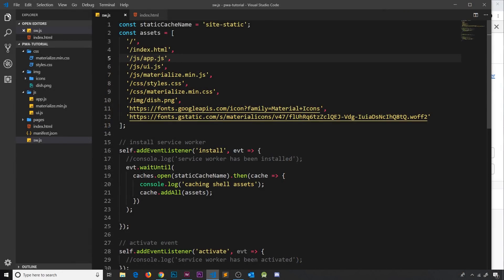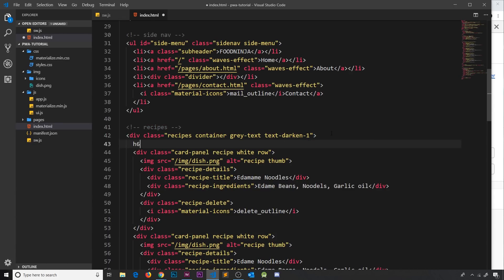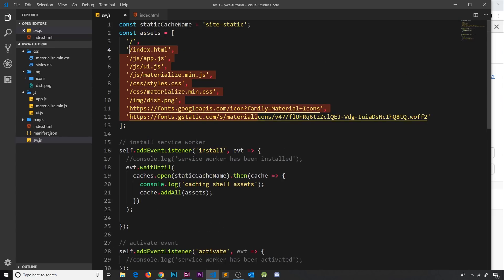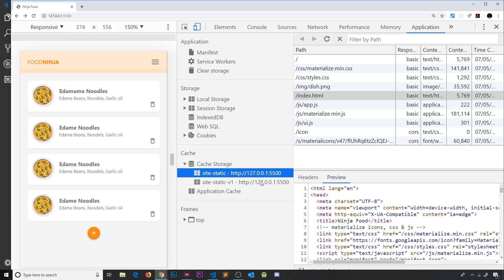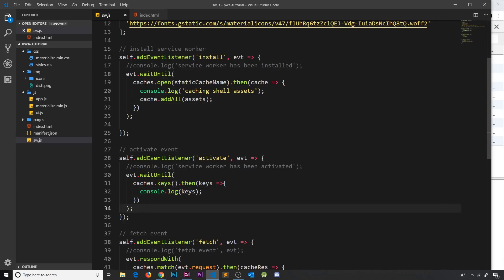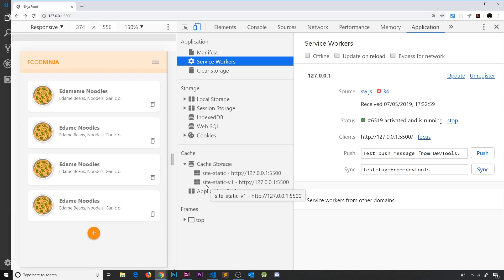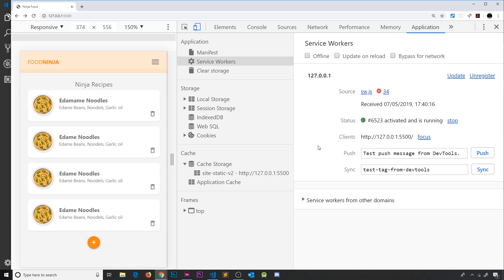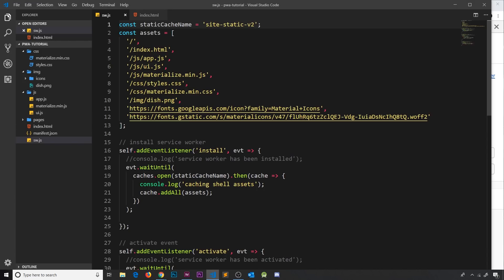PWA Tutorial for Beginners #17 - Cache Versioning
Hey gang, in this PWA tutorial I'll explain how we can start to version our cache, so that our cached assets are kept up to date and fresh.